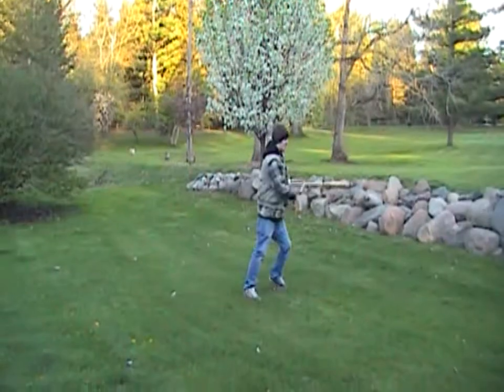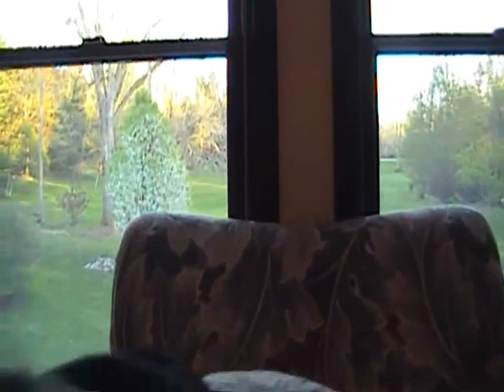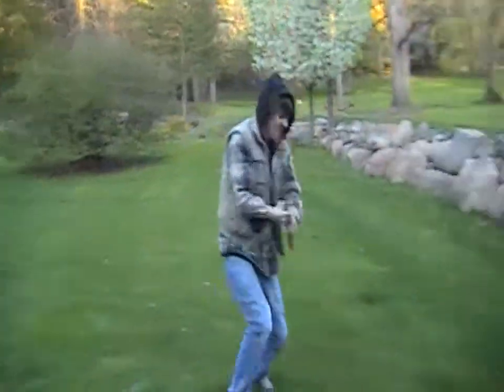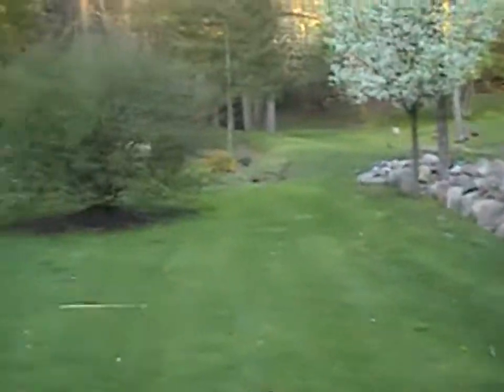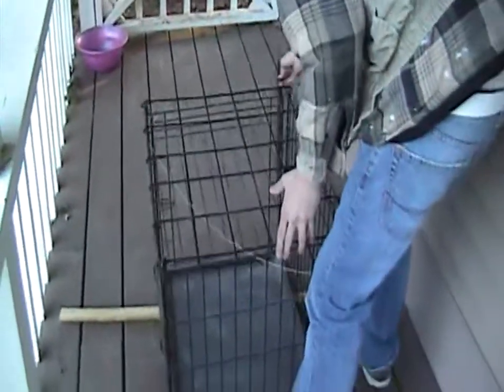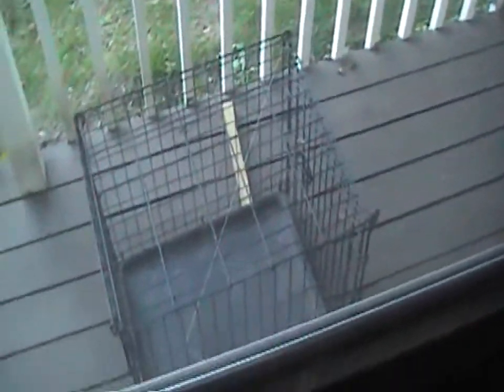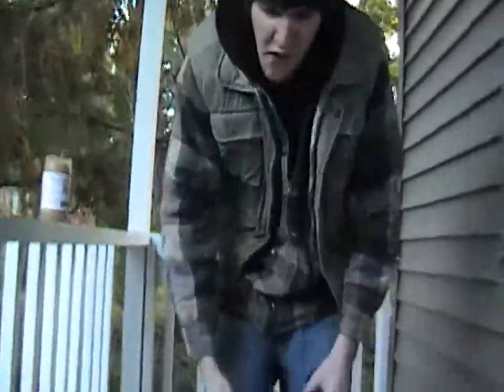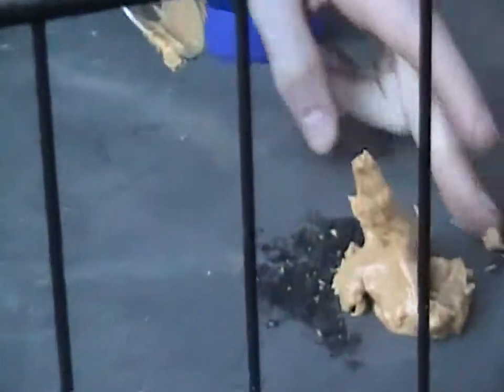Nathan Vs Racoons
The start of an epic battle.

One man..

Many racoons.

Can he take down...Big Mama?